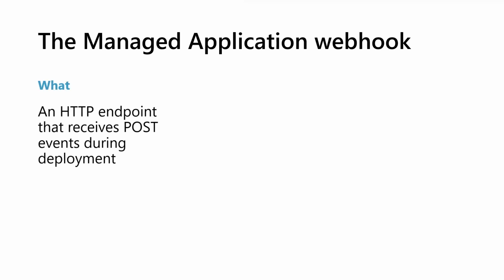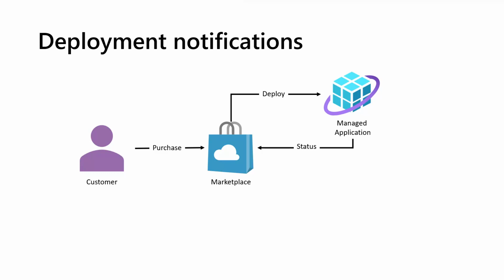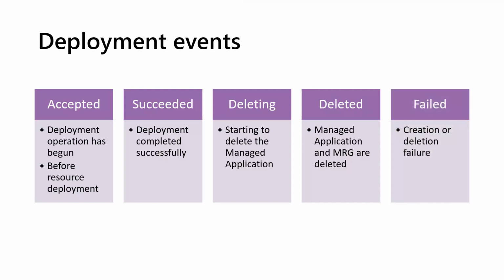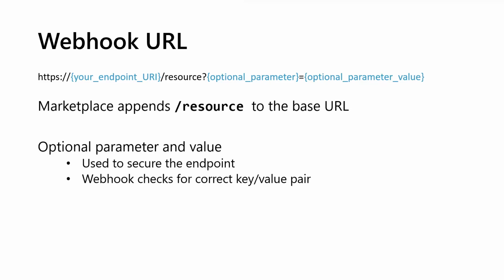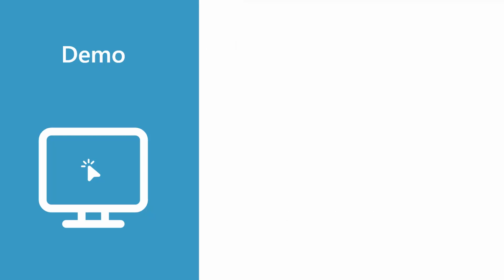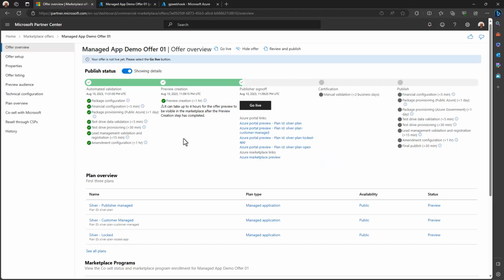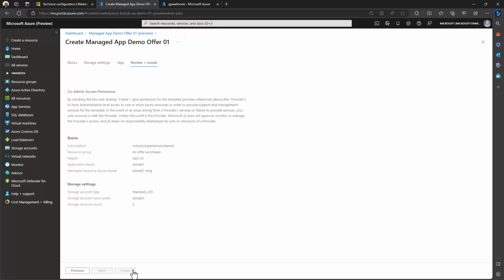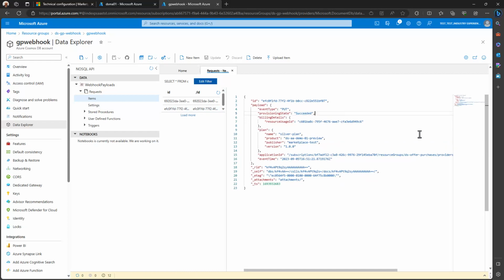Managed Applications webhook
You may configure an optional webhook for Managed Applications that listens for events from the Azure Marketplace emitted during deployment of the application. This module offers and overview of the webhook as well as a complete demo on how it works.

00:00 - Overview
00:46 - Webhook overview
07:10 - Webhook demo scenario
08:21 - Demo: Partner Center configuration
09:15 - Demo: Customer purchase process
10:56 - Demo: Inspecting the webhook payload
12:10 - Summary

This video is one of a series on Managed Application offers in the Azure Marketplace. For the full course, including hands on labs,